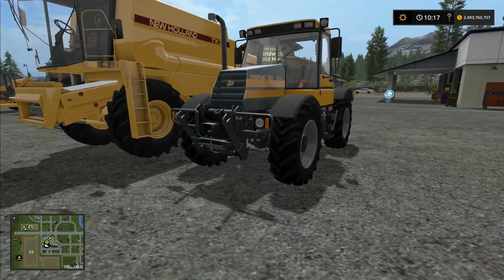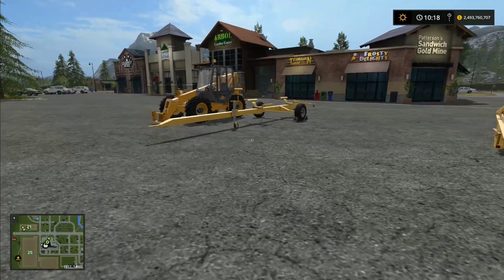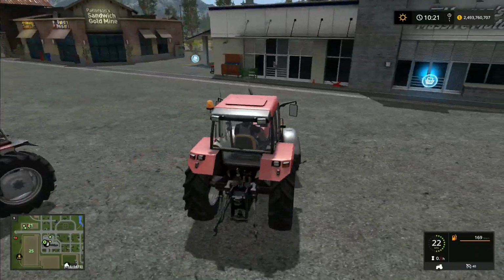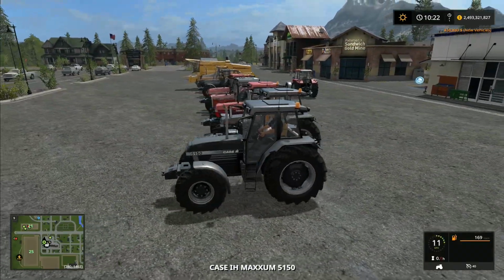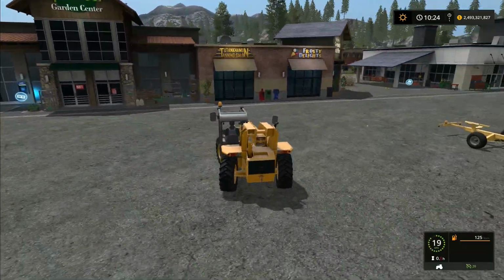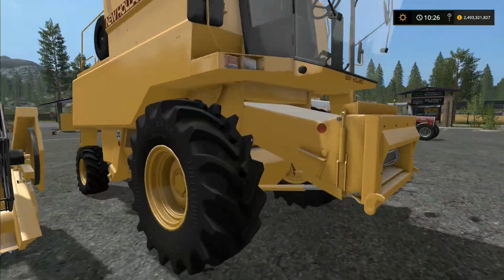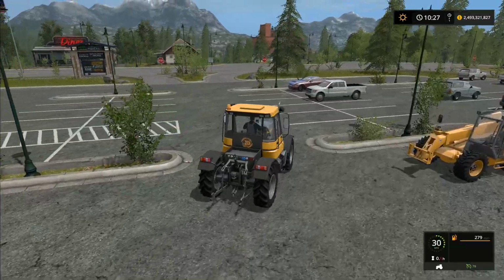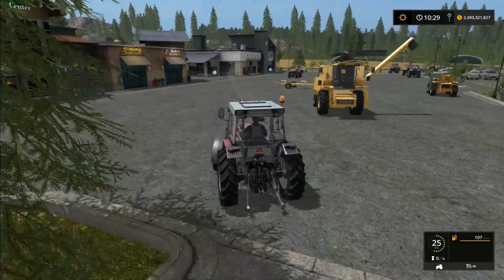Modern Classics DLC Giveaway!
Competition is now closed!

We have been very kindly donated two keys to the Modern Classics DLC from a fan of the channel.  Hans Stagge (yes Stagge, I got it wrong in the video, I will correct this in future videos!!) from Germany decided that he'd like to support the community here with two keys to give some fellow FS17 players the chance to win them!

As mentioned in the video, be sure to include modernclassics in your comment in the comments section for a chance to win. Competition closes on 21/05/2018 at 09:00 GMT+1, winners to be announce later the same day.